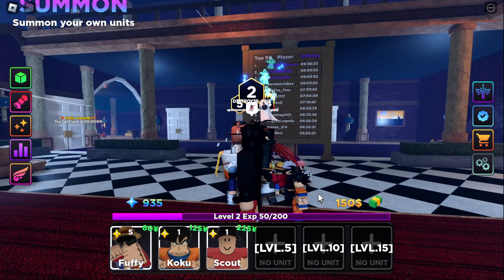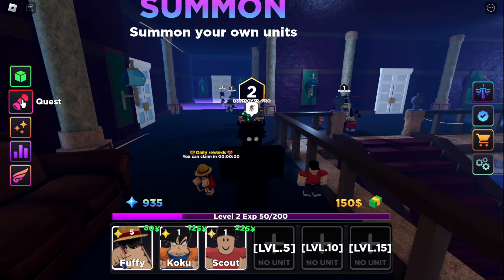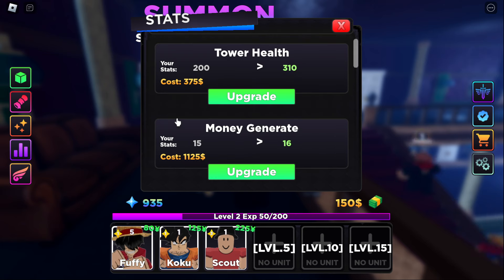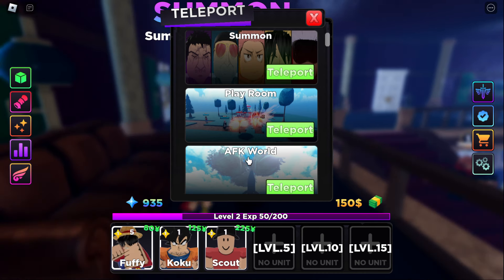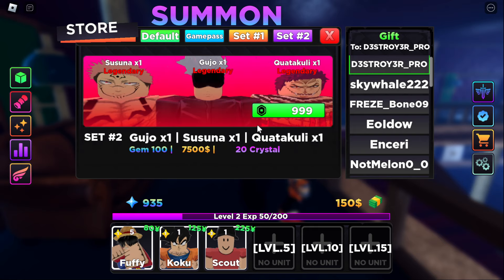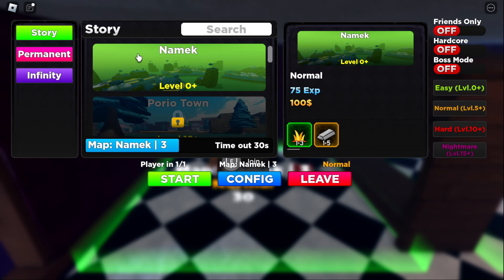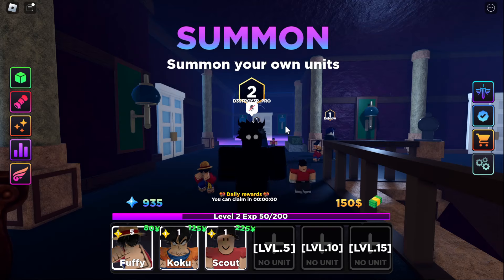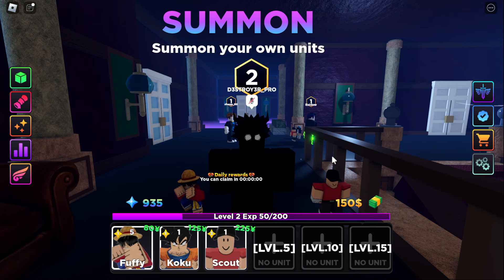BEST BEGINNERS GUIDE ON ANIME RANGERS | ALL CODES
DID YOU ENJOY?

ALL CODES:
ThanksFor3MVisits – 150 gems and 20 crystals (new!)
ThankFor7KLikes – 150 gems and 20 crystals (new!)
ThankFor2M – 150 gems and 20 crystals (new!)
AnimeBoyMadCuzDiscordPing – 100 gems
ShutdownIn5Mins – 50 gems
4KLikes – 300 gems and ten crystals
SorryForShutdown – 125 gems and ten crystals
BroMyDataStore – 50 gems and ten crystals
Shutdown2 – 50 gems
FreeCrystal – 20 crystals
Sub2HOLYSHz – 15 gems and one crystal
Sub2NUTNGa – 15 gems and one crystal
Sub2SilverPond – 15 gems and one crystal

GAME: ANIME RANGERS